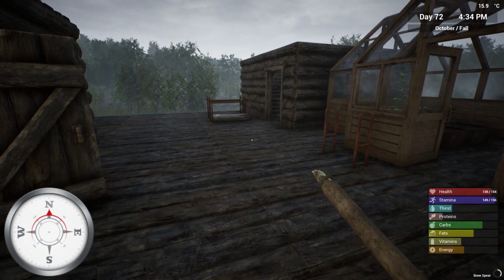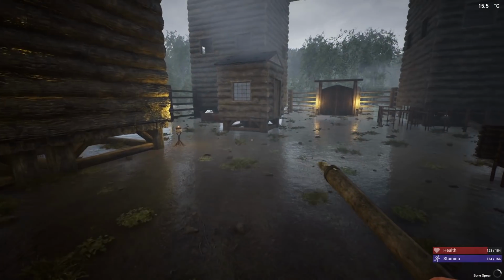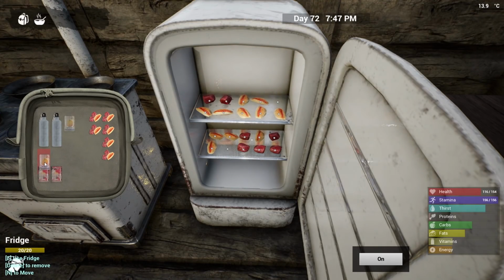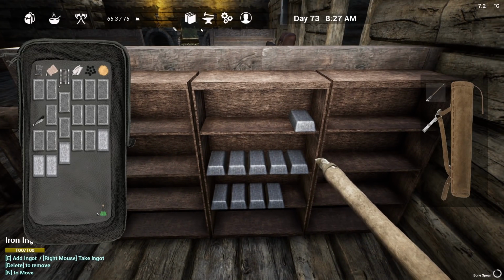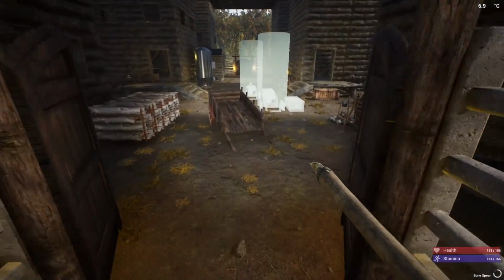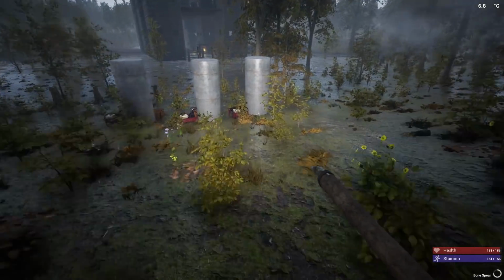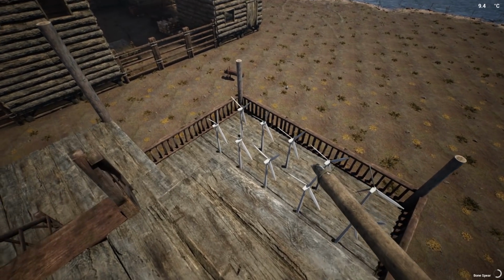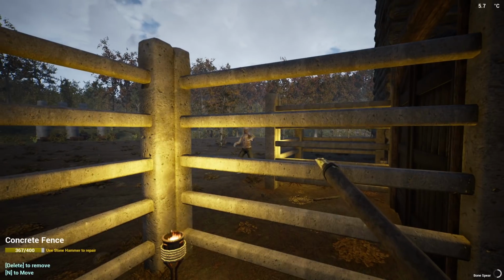More Oil, More Iron & Future Base Plans | The Infected Gameplay | E37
The Infected Gameplay Let’s Play | The Infected is an open world sandbox, survival crafting game. Build your base defend and protect yourself from wildlife and infected Vambies.
Today I build 3 new extractors for tons of oil, iron and clay

The Infected is developed by Digital Experience Studios Inc., who were kind enough to share a pre-alpha download with me.